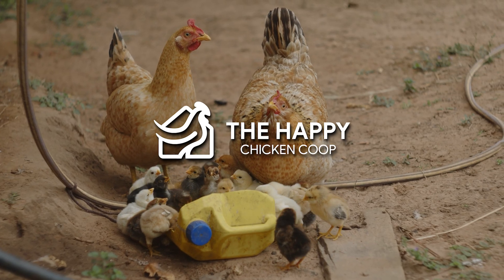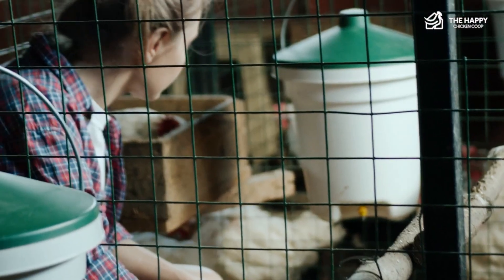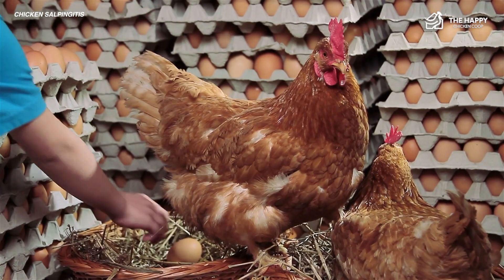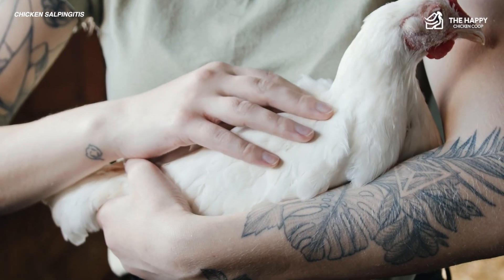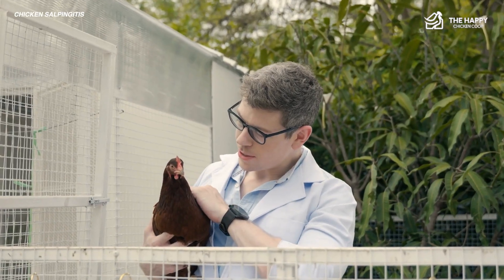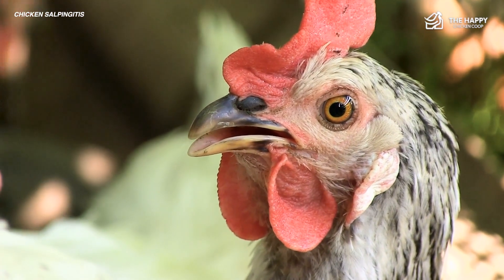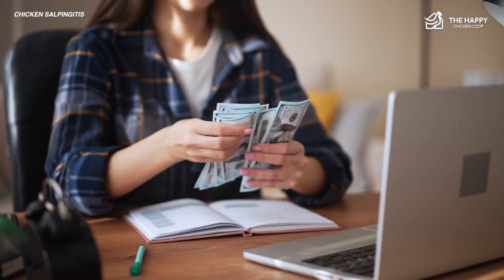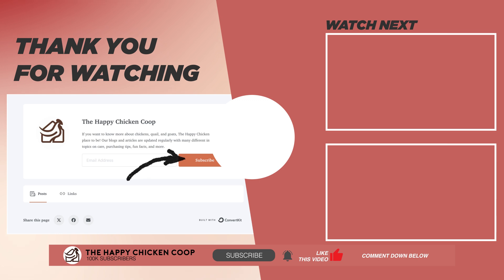Salpingitis in Chickens: What Every Flock Owner Should Know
Salpingitis can sneak into your flock silently. One day, your hen’s laying fine, the next you’re seeing soft‐shell eggs, lethargy, or even the dreaded “lash egg.”

In this video, we uncover the signs of salpingitis, the bacterial culprits behind it, and realistic steps you can take to protect your flock.